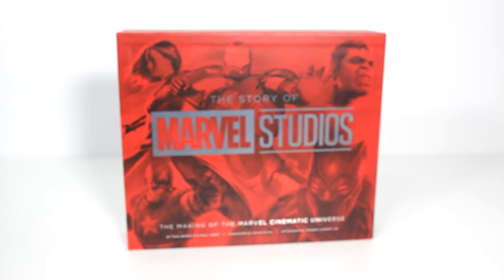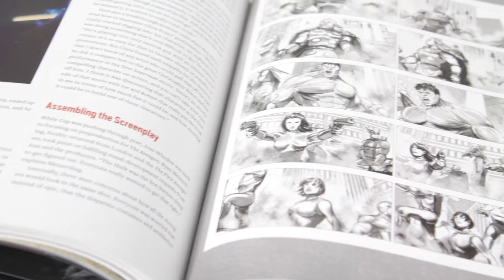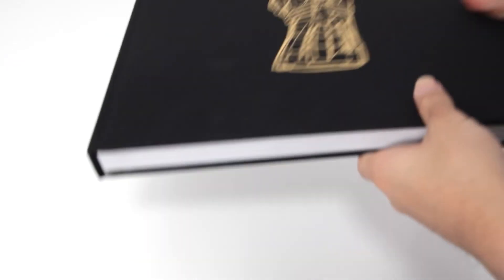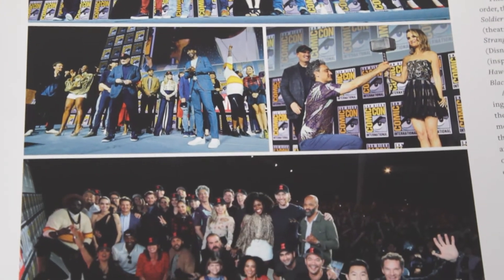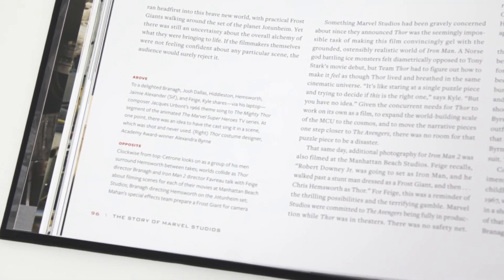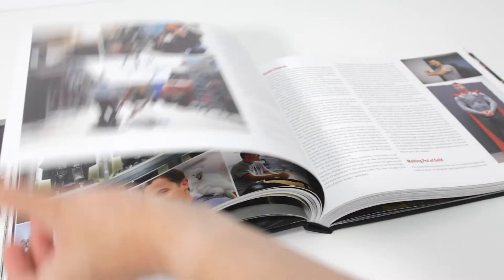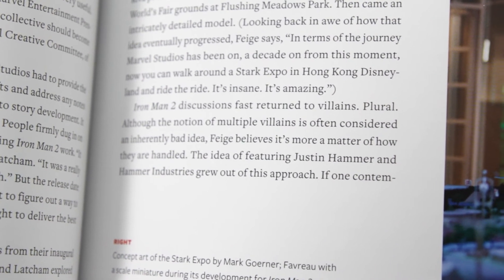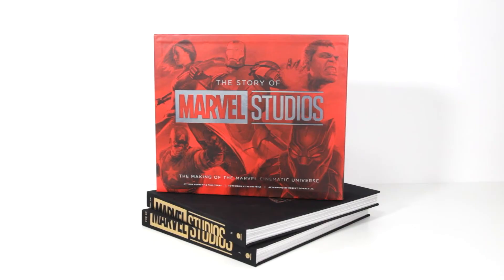Review | The Story of Marvel Studios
Here are my thoughts on 'The Story of Marvel Studios' by Tara Bennett and Paul Terry.

Price: $230 AUD | $150 USD

Buy my 'Marvellous Synergy' series (guides to the MCU)
► Phase One
► Phase Two
► Phase Three